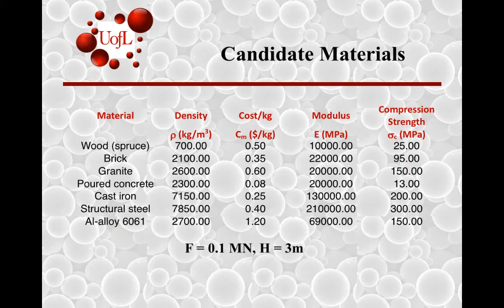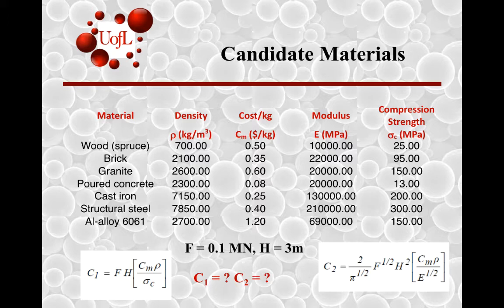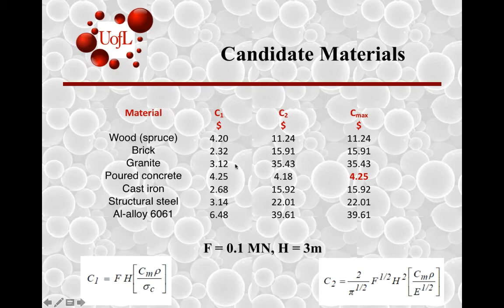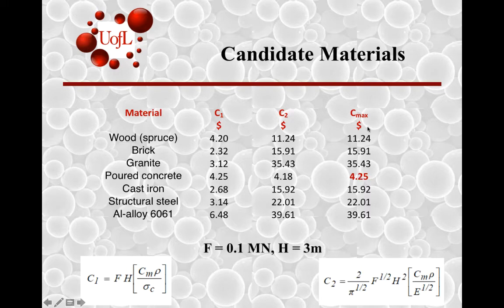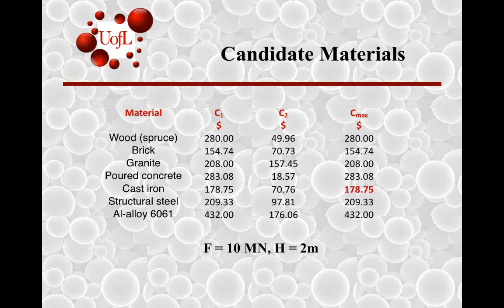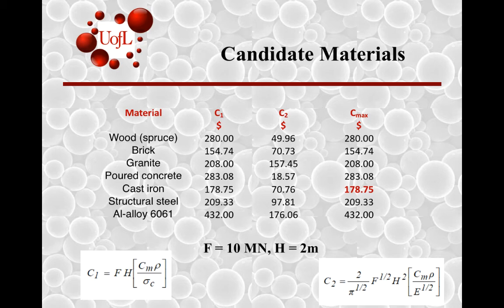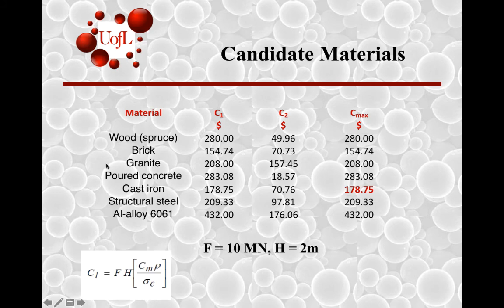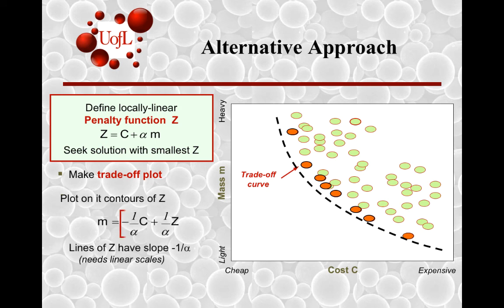ME 575 DFMDT Lecture 10 Design Exercise 3 Part 4